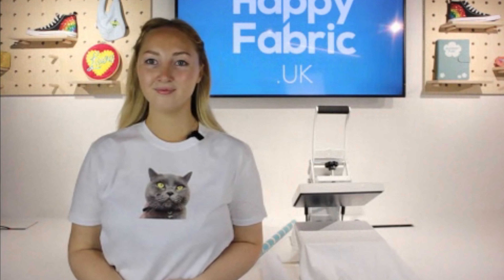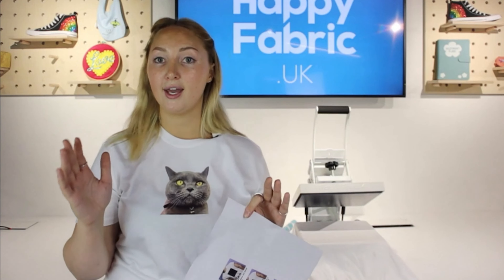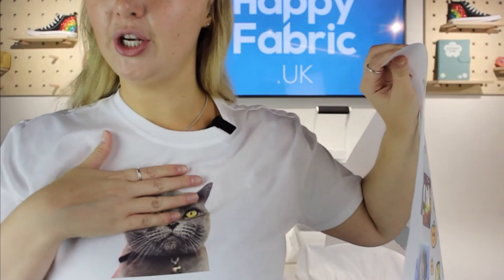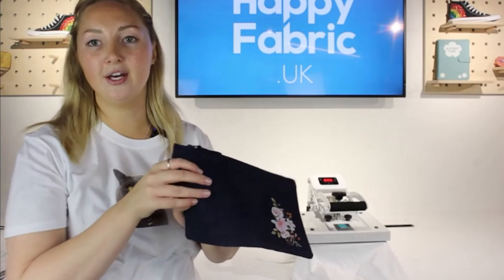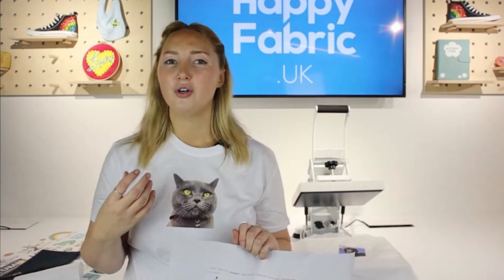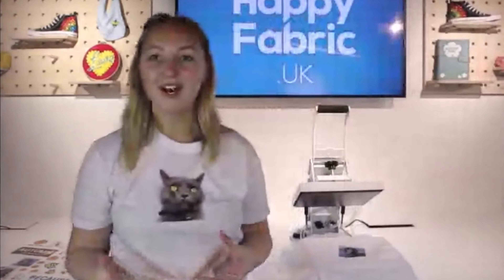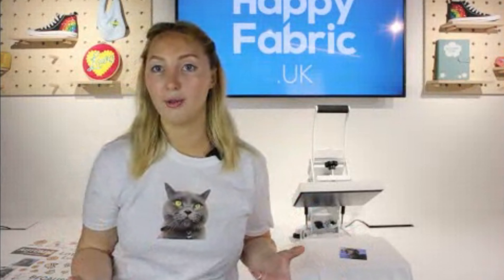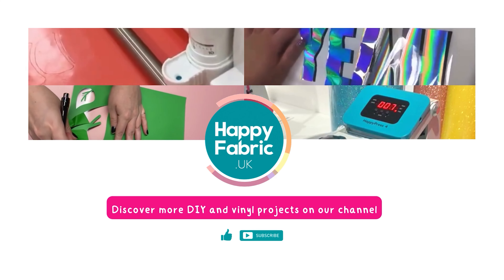Put your photos on to t-shirts | no machines needed (heat transfers)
Did you know, you can put any photo or design on to textiles using our custom heat transfers?

Whether it's a picture of a bride or groom for a pre-wedding party, a photo of your cat or dog on a pair of socks for Christmas... we'll show you how.

The best part? No need for cutting machines, or weeding! They arrive ready to fuse.

Join us to learn how.

Get transfers at: happyfabrictransfers.co.uk

Jaymie used: Ultra colour max 55x55 (ability to add as many photos and designs as you can fit- for no extra cost!)